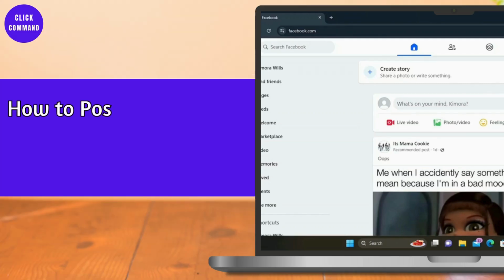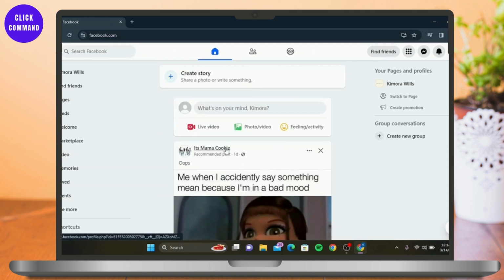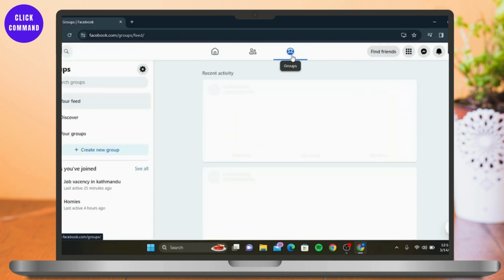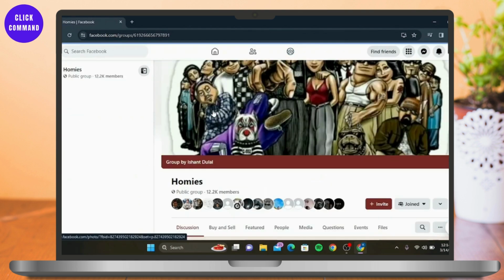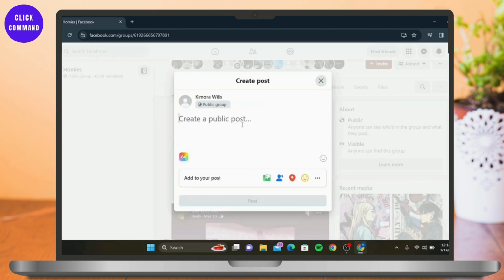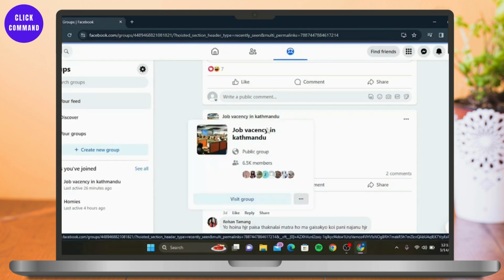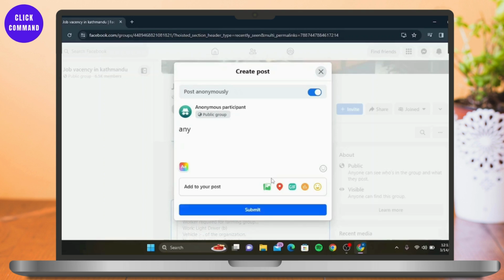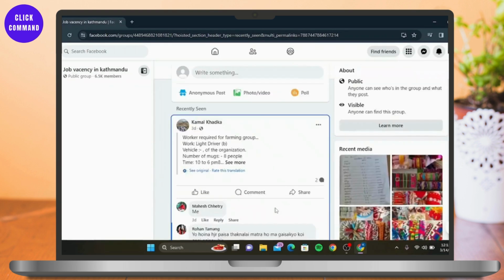How to Post Anonymously on Facebook Group on Laptop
Learn how to post anonymously in a Facebook group using your laptop or desktop. In this step-by-step tutorial, we’ll guide you through the process of posting anonymously in any Facebook group.

In this video, you’ll discover how to turn on the anonymous post option in a Facebook group, allowing you to share your posts without revealing your identity. You’ll also learn how to post anonymously using an iPhone and other helpful tips for maintaining your privacy while posting on Facebook groups.

0:20 Step 1: Accessing the Facebook Group
0:50 Step 2: Turning on the Anonymous Post Option
1:15 Step 3: Posting Anonymously